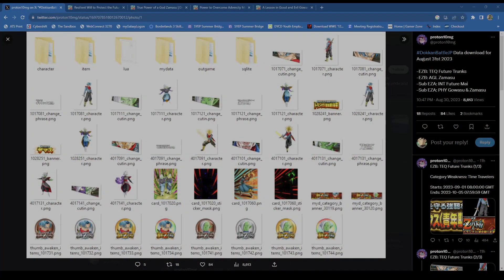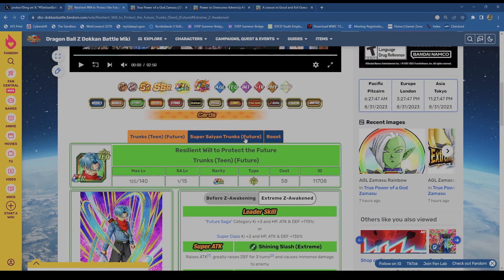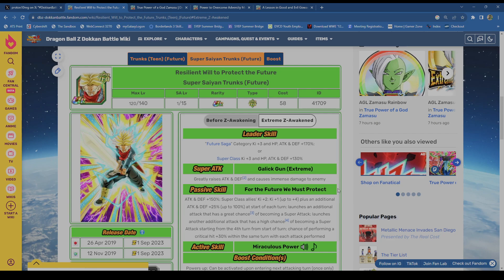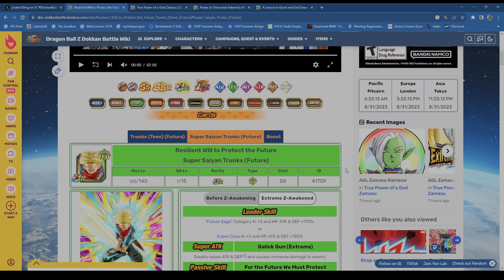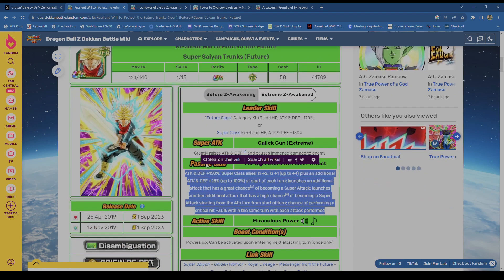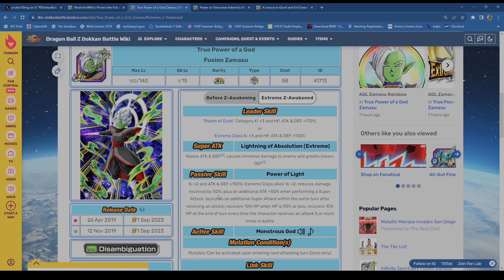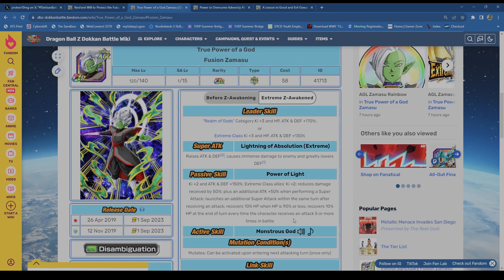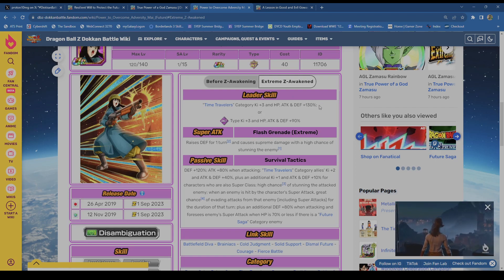Insanely Powerful EZAs Ahead!! JP and Global Data Download!!!! (DBZ: Dokkan Battle)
Video Title: Insanely Powerful EZAs Ahead!! JP and Global Data Download! (DBZ: Dokkan Battle)